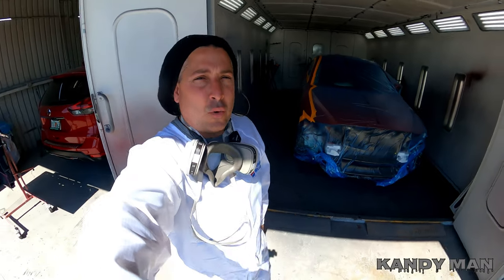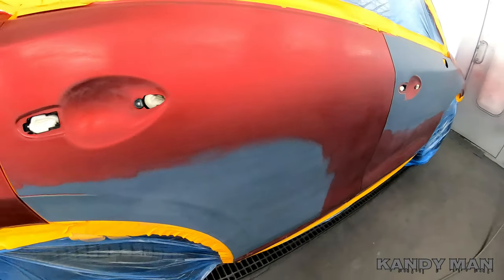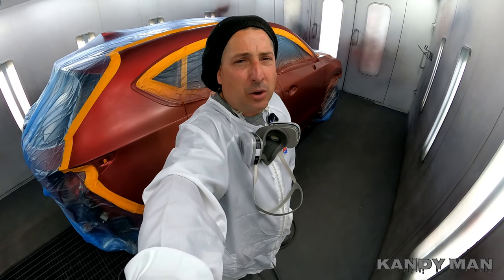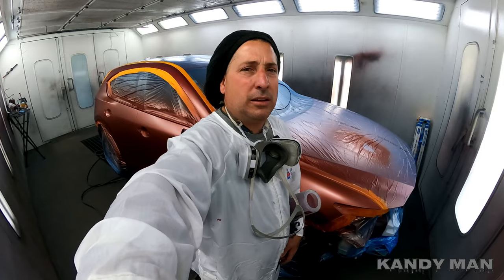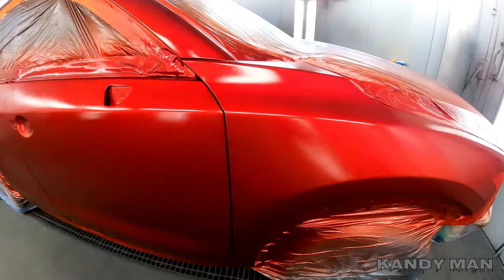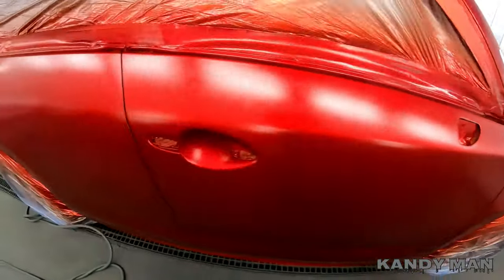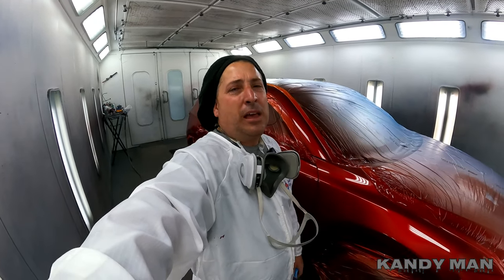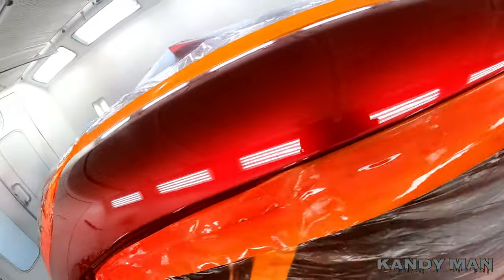Mazda cx-5 46v soul red